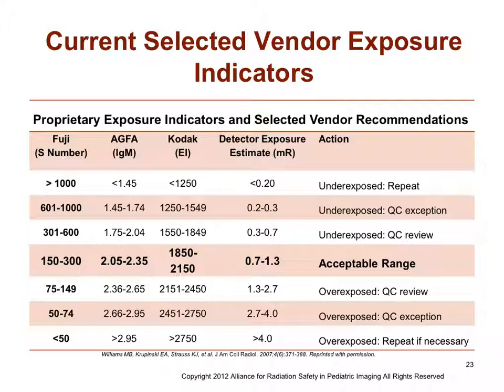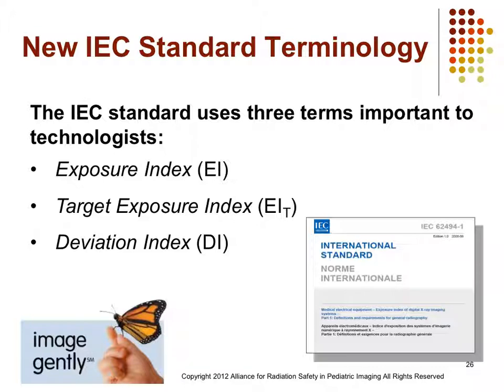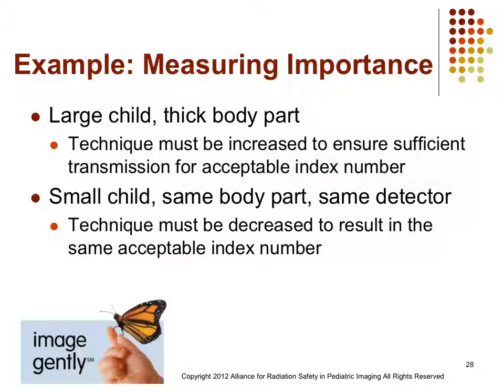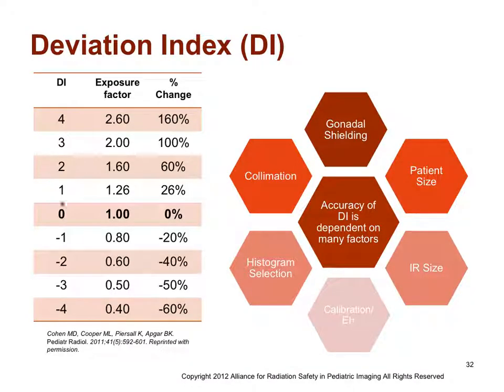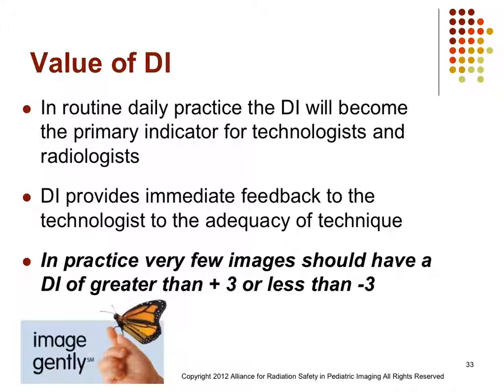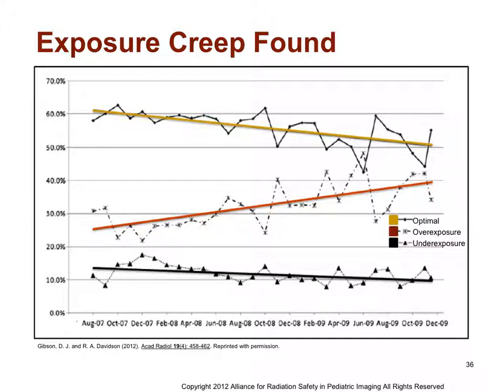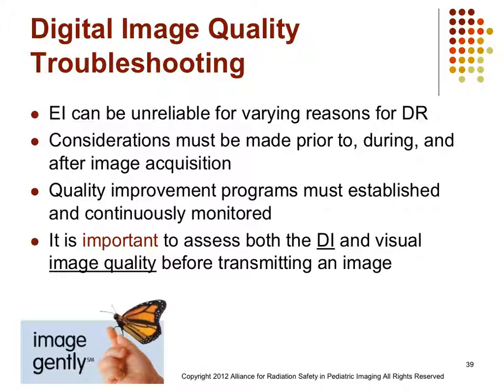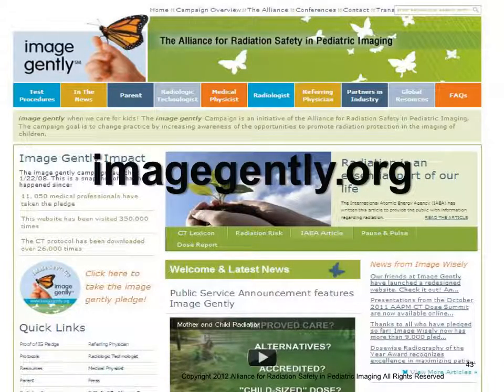IG: Digital Radiography Exposure Indicators (Part 2)